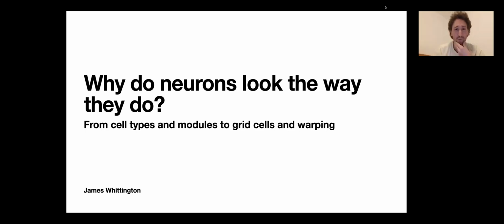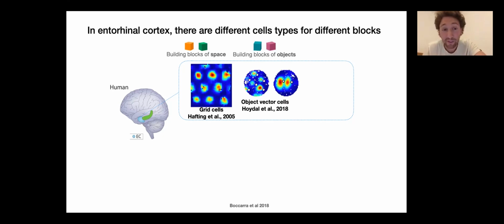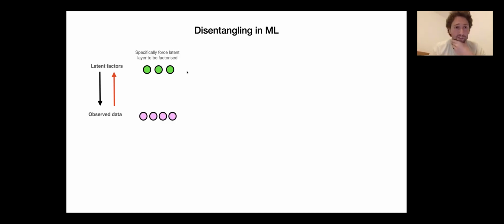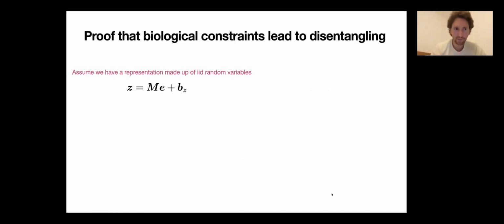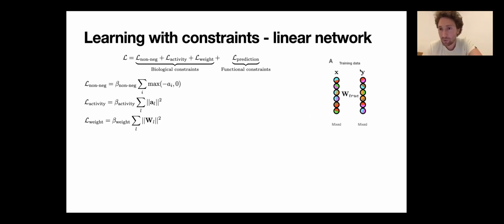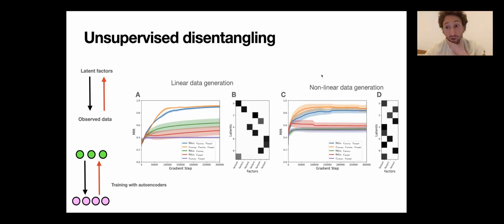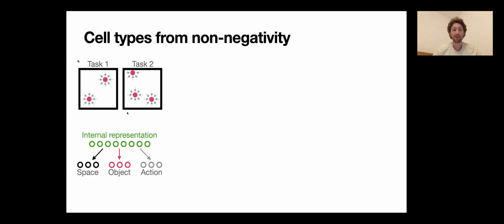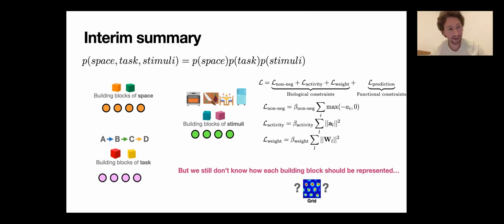Why do neurons look the way they do? From cell-types and modules to mixed selectivity and warping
Presentation given by Dr James Whittington, University of Oxford; Stanford University.

Third Annual Symposium on the Mathematics of Neuroscience, Crete (2022)

Recorded and hosted with generous funding from the Diverse Intelligences Summer Institute and Fungal Architectures